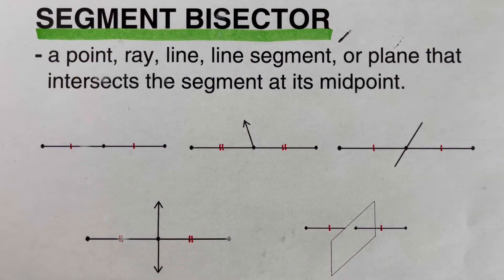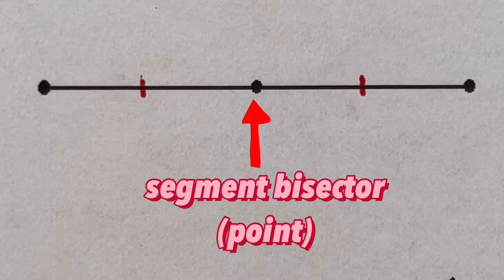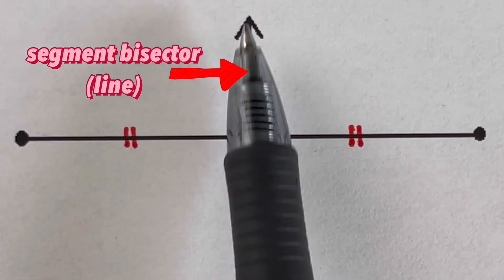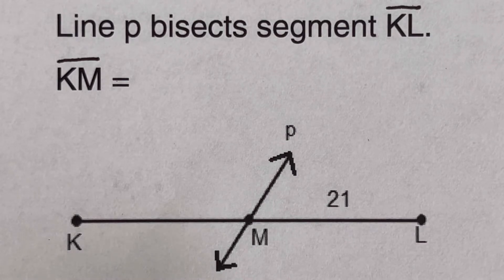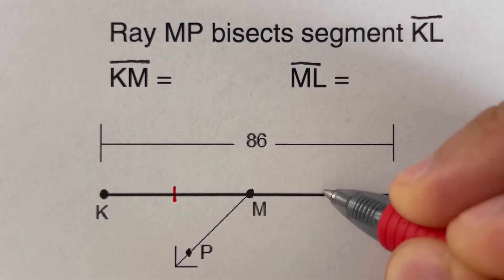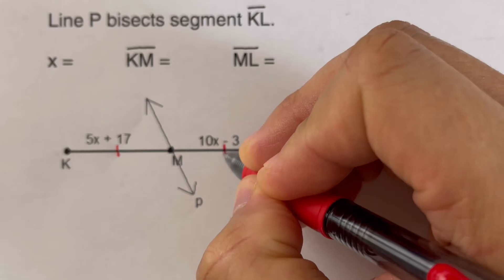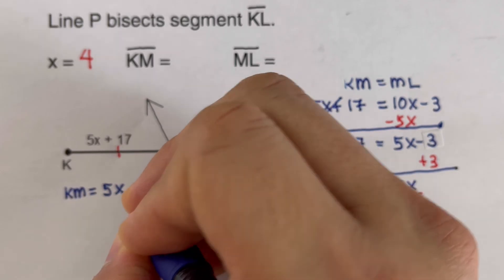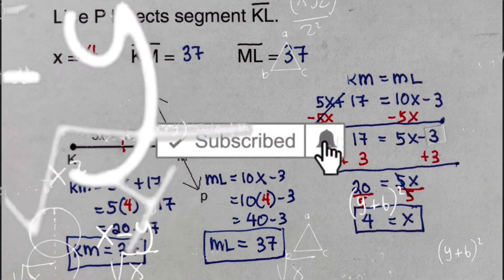Segment Bisector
This video will show how a point, ray, line, line segment, and plane can be segment bisectors. This will show sample problems involving segment bisector.